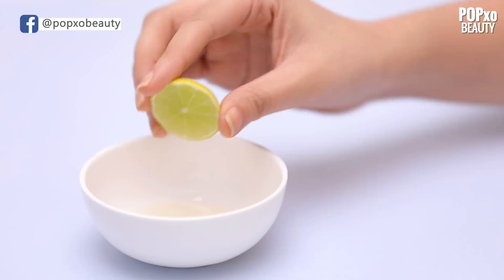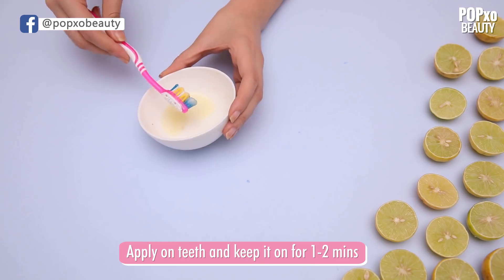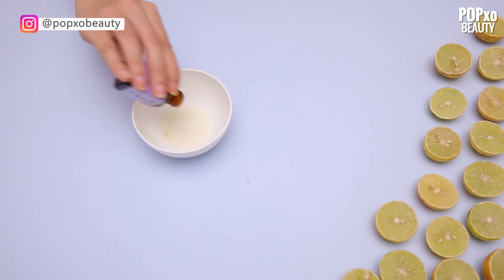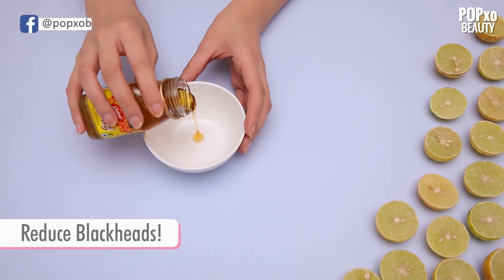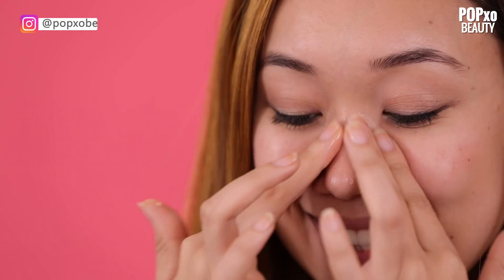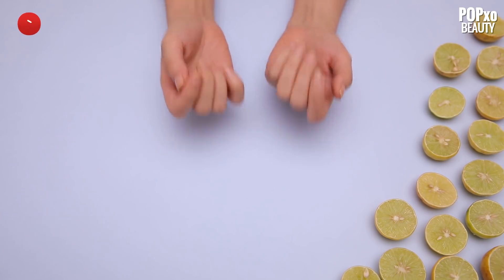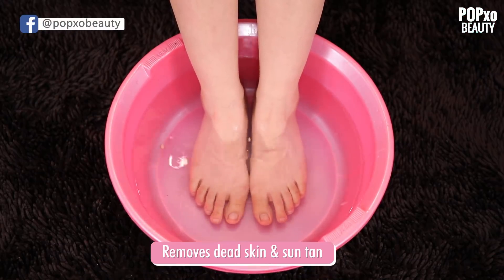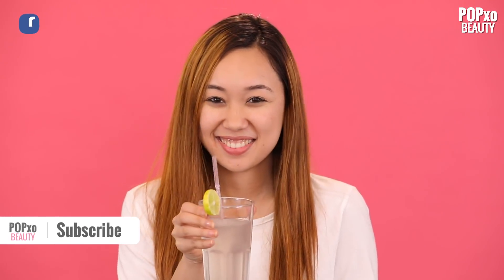10 Lemon Beauty Hacks Every Girl Must Know - POPxo Beauty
From whitening your teeth to removing a tan, there's so much you can do with lemons. Shraddha shows you 10 ways to make most of them!  Watch how lemon acts as an important ingredient in making your skin glow.
These beauty hacks of lemon will help you in getting whiter teeth, Kill body odor, remove blackheads and get rid of tan.
With the help of simple ingredients such as aloe vera, sugar, green tea powder, and olive oil.